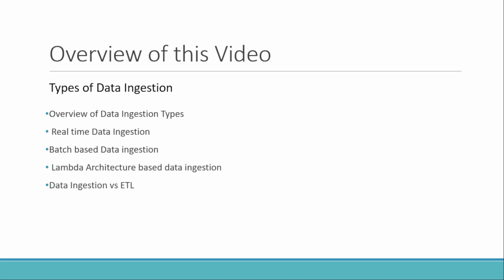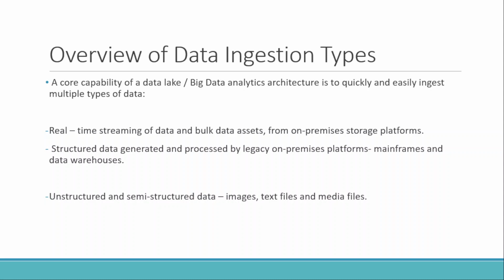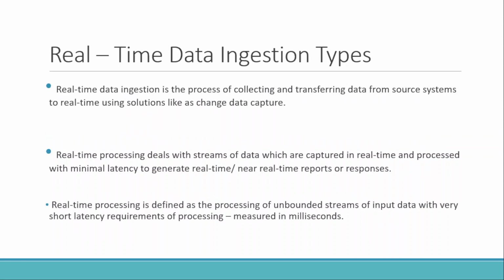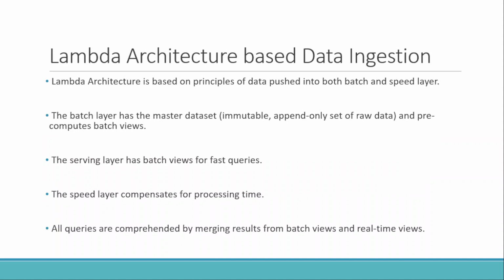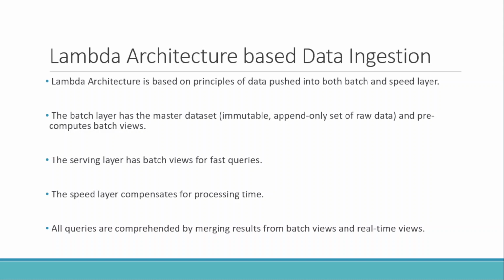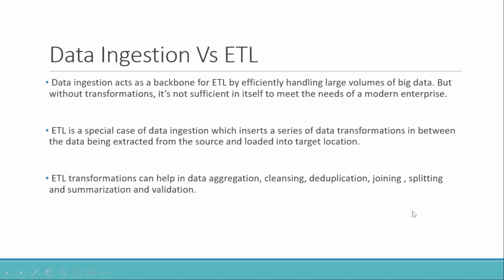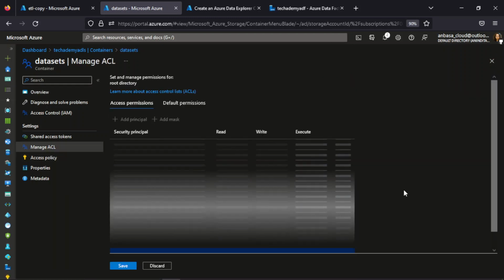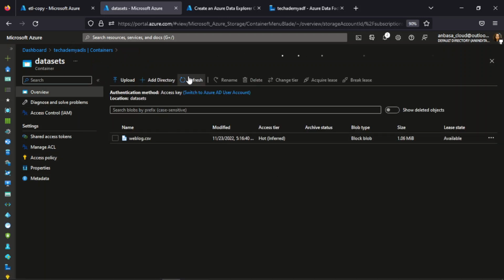Data Ingestion Types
This video is about the data ingestion types on Cloud